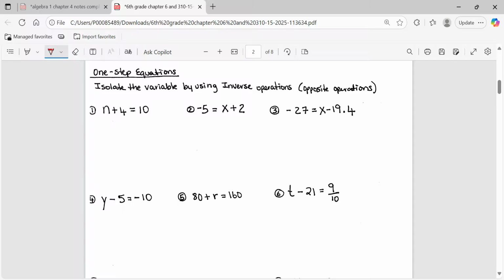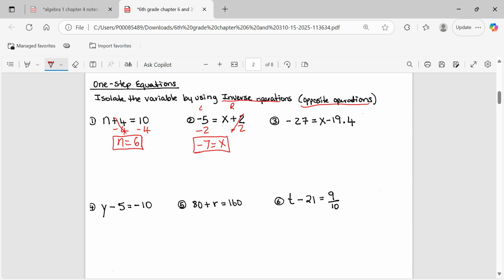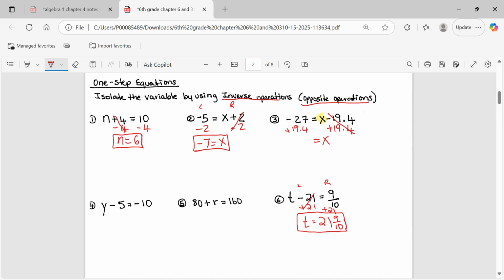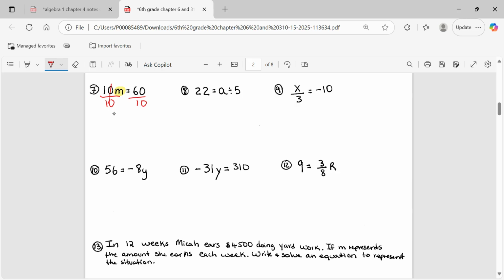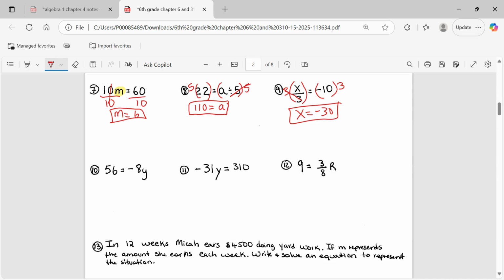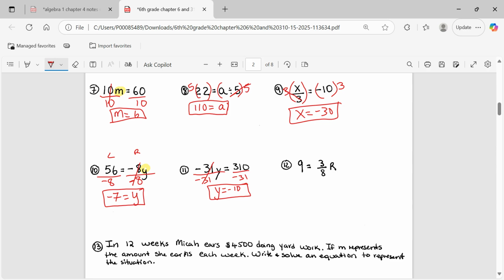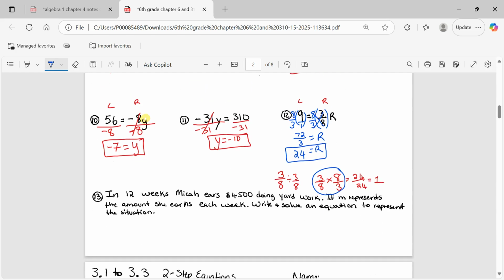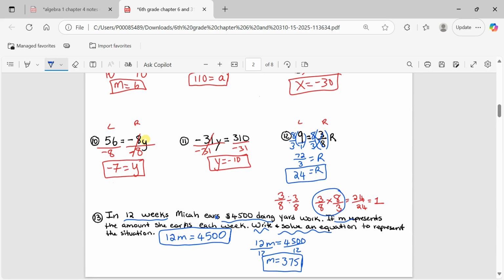one step equation